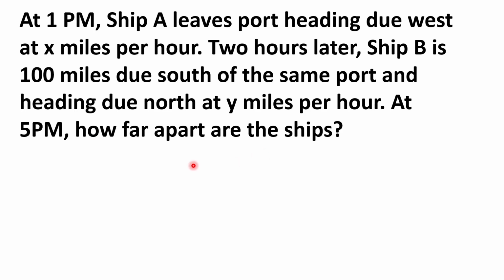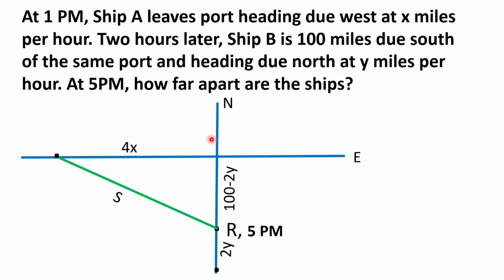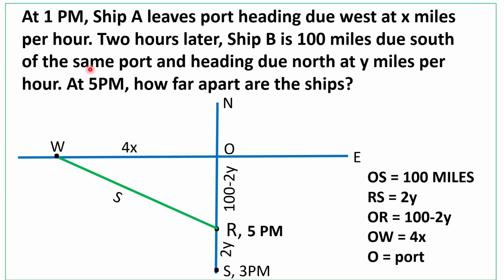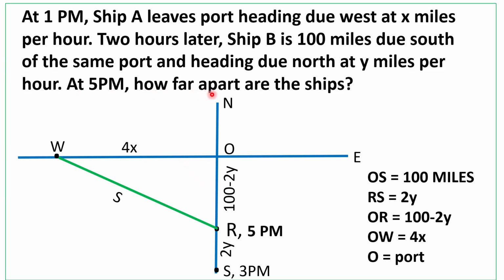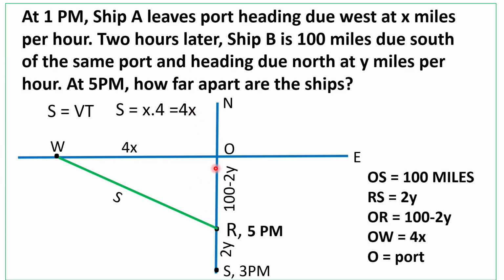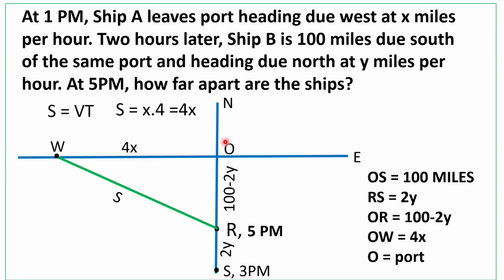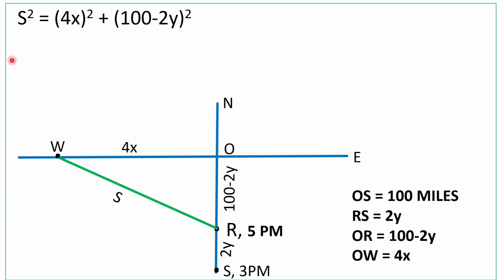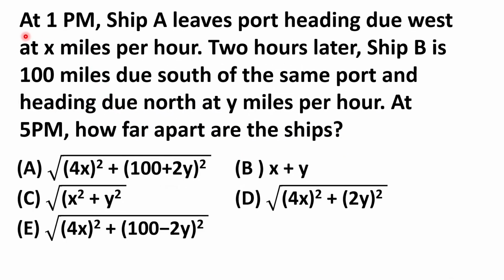Word problem | Learn [Subject] Easily | Science Studio321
📘 Easy explanations
🔍 Exam-focused videos